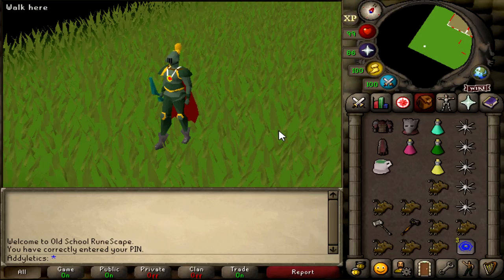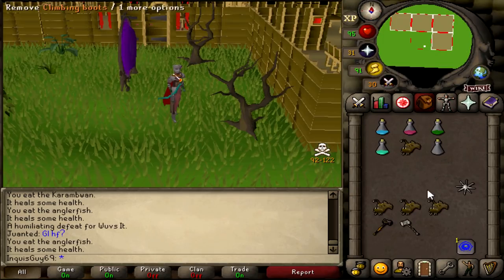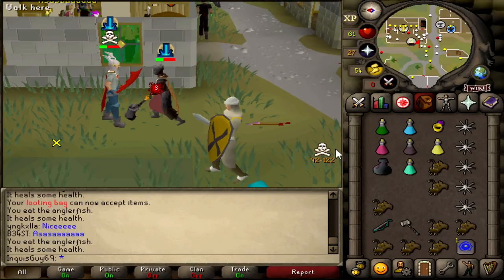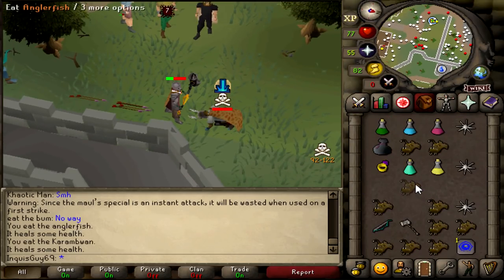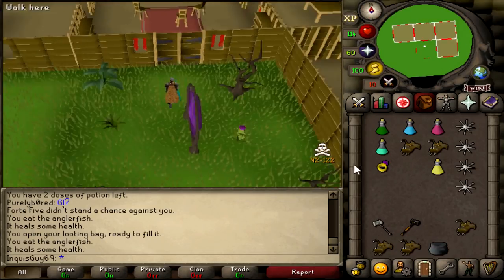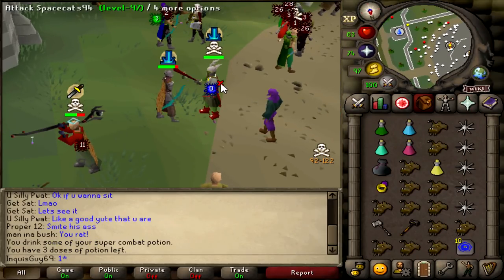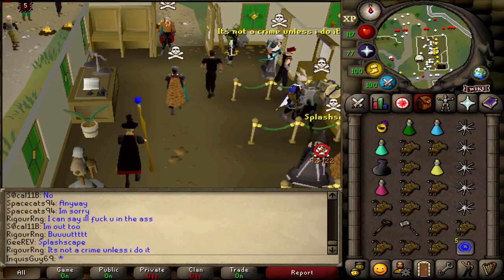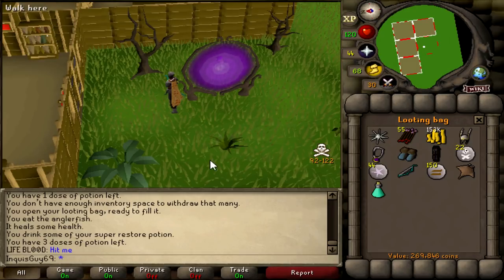Inquisitor Pure PKing (1B Gear)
Putting the full Inquisitor armour on my 30 def pure which has 99 attack, 99 strength and 86 prayer, its worth 1B+ and should make for some good PKs